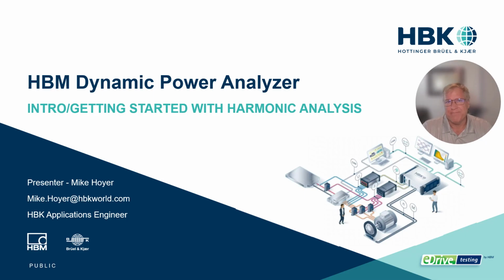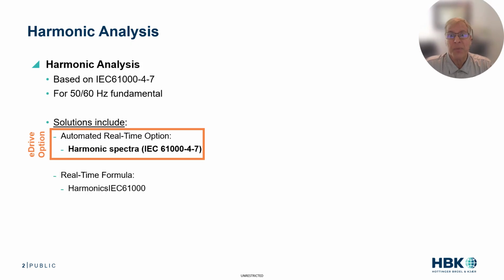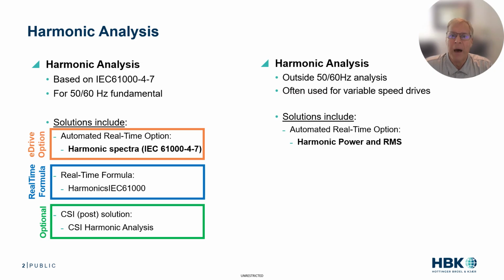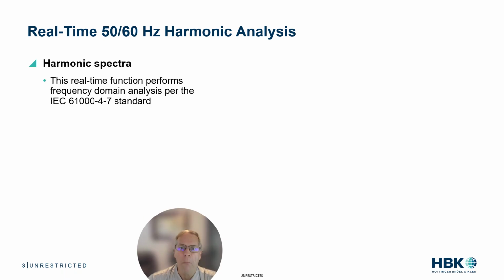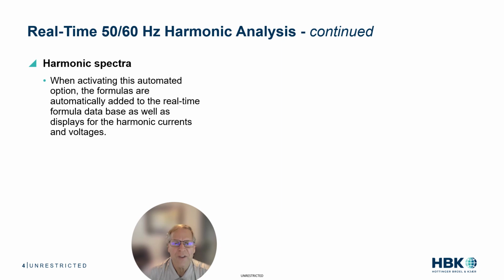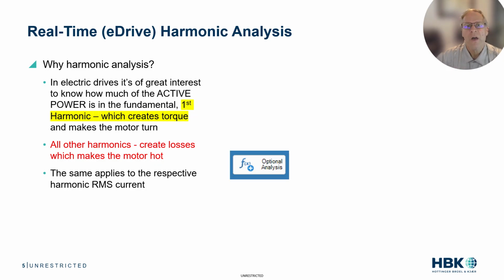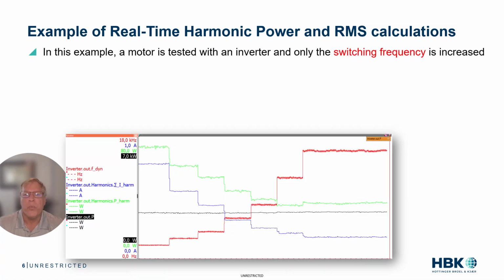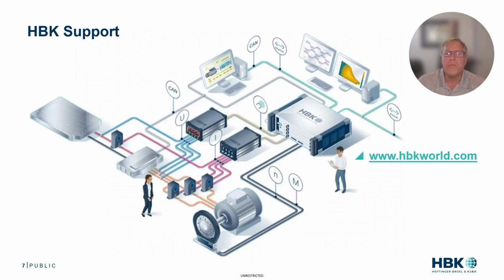Introduction to Harmonic Analysis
… using HBK’s Dynamic Power Analyzer
… for 50/60 Hz and variable speed drives